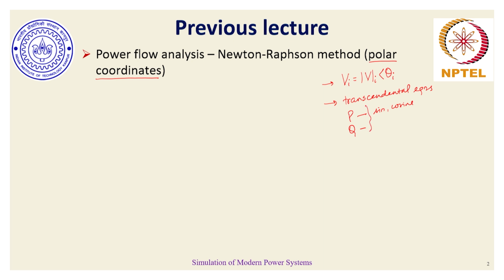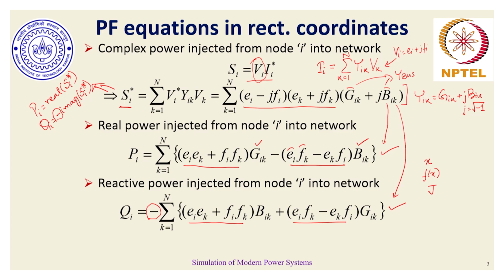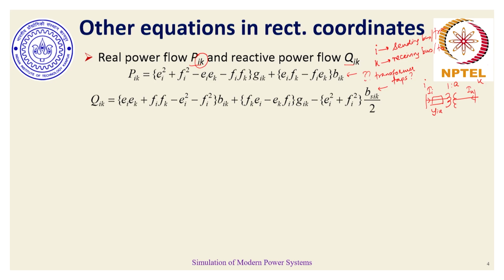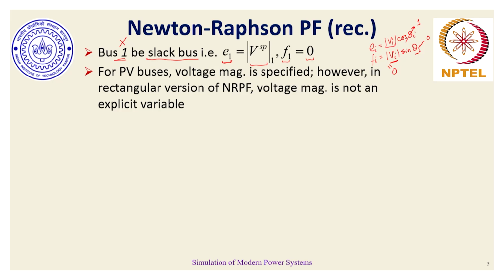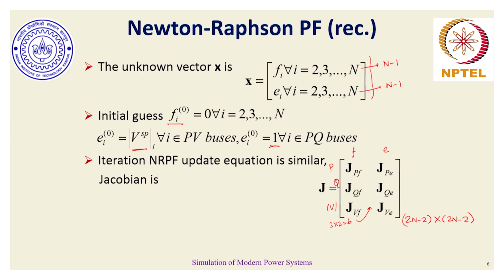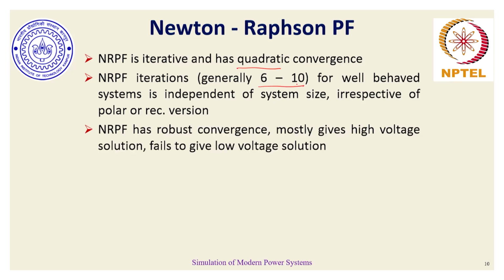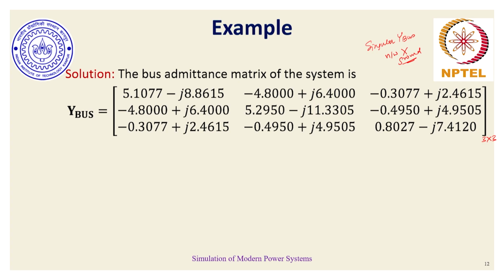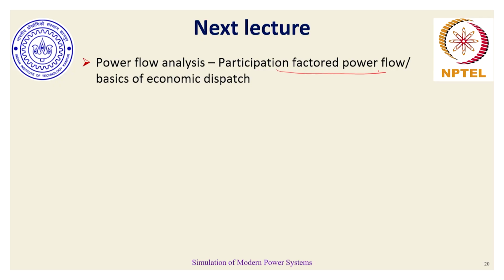Lecture 10: Power flow analysis - Newton-Raphson method (rectangular coordinates)